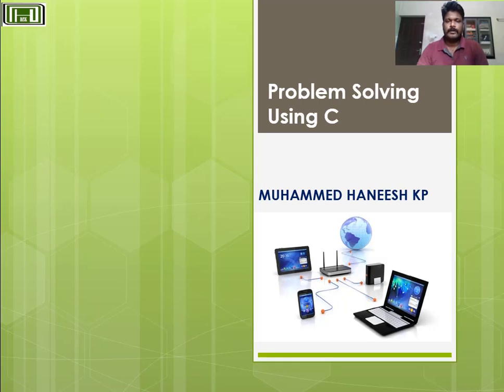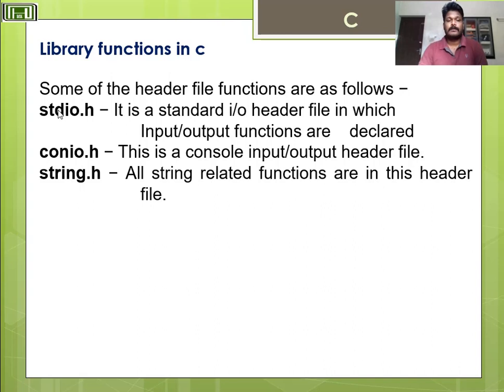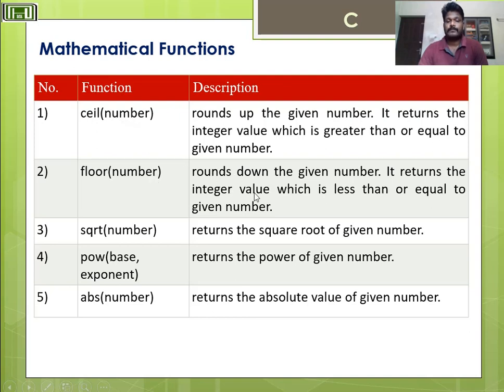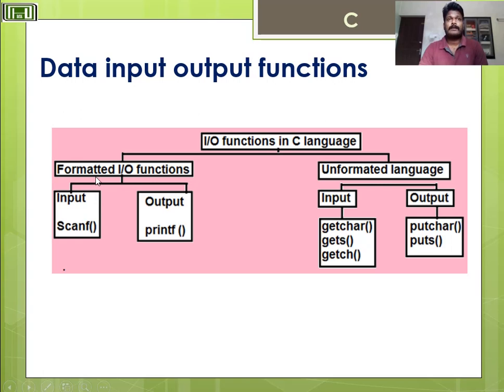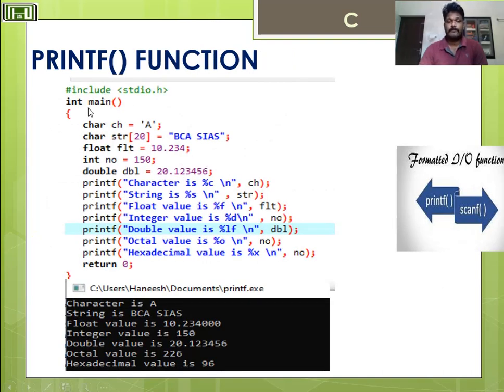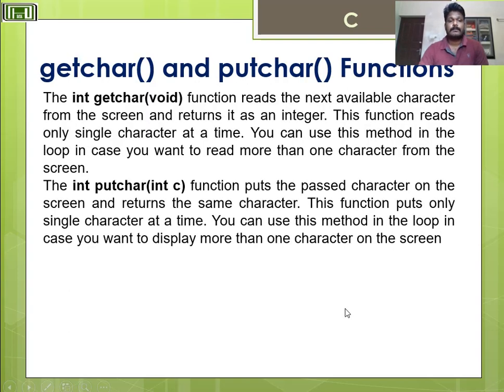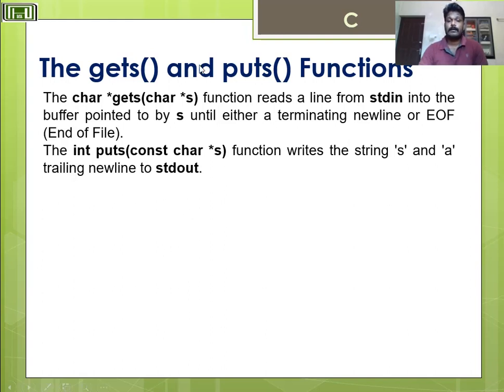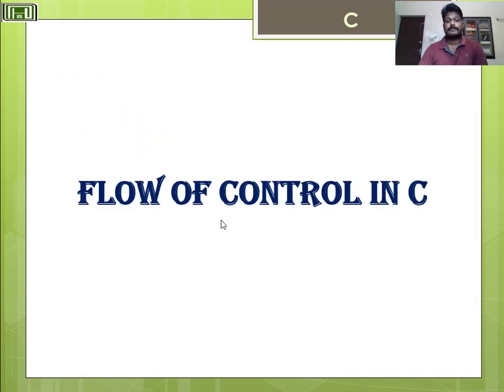Input Output functions in C | i/o functions in c|getchar() | putchar() | gets() | putd() | getch()